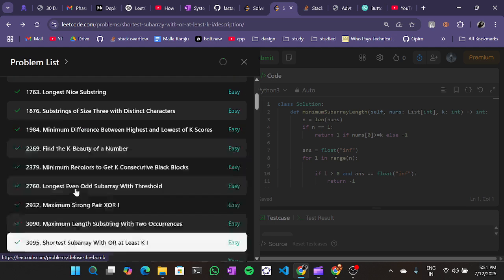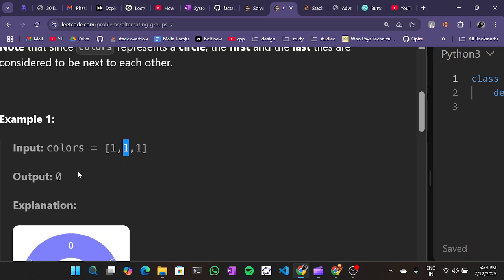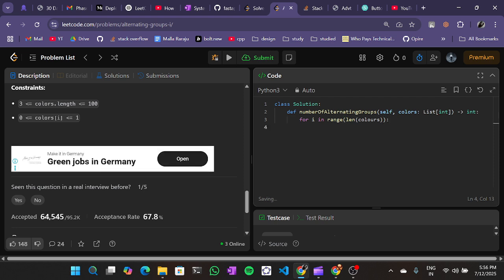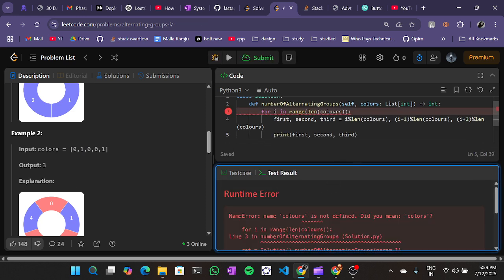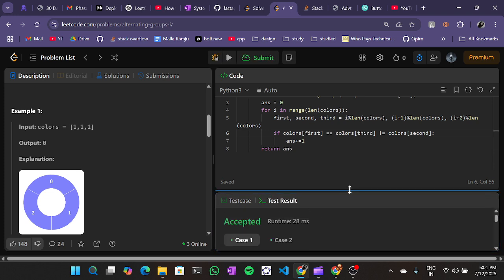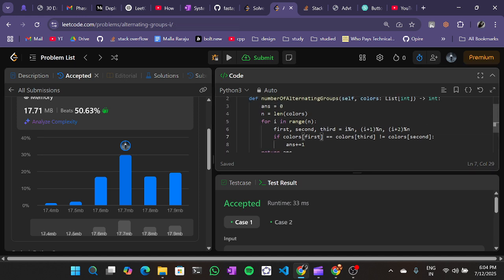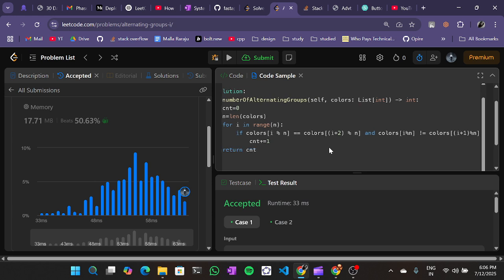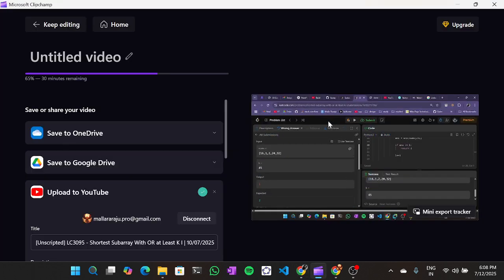[Unscripted] LC3206 - Alternating Groups I | 12/07/2025